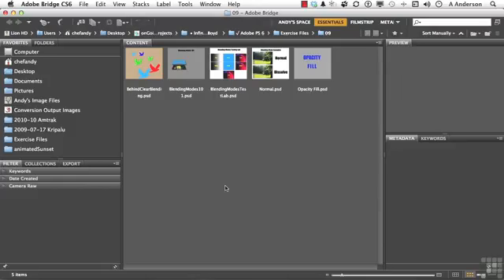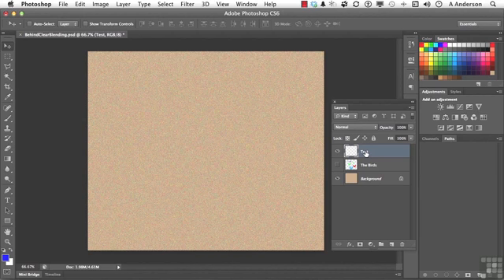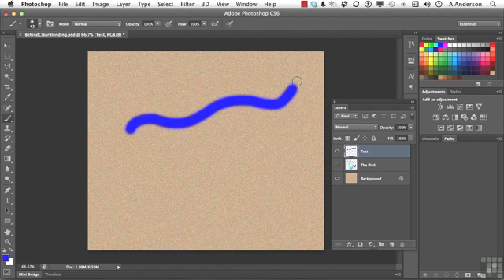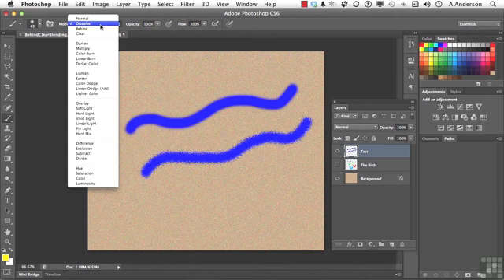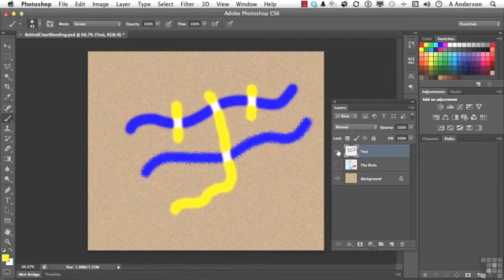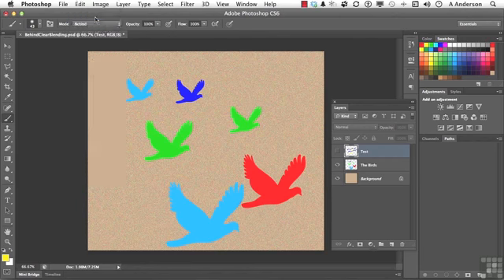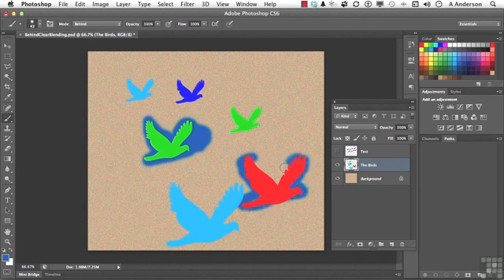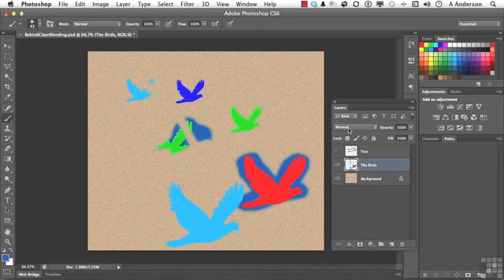69 Adobe Photoshop CS6 Full Tutorial Using Blending Modes With The Brush Tools